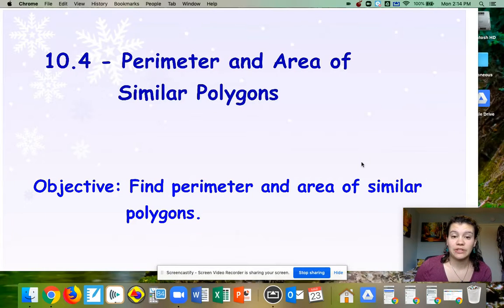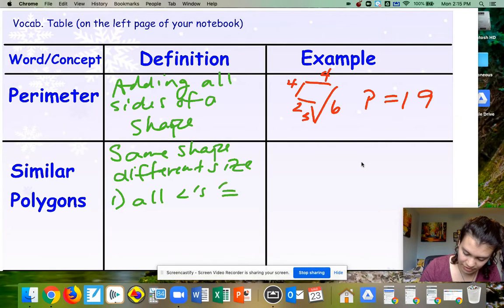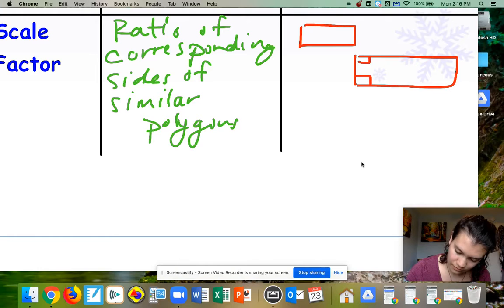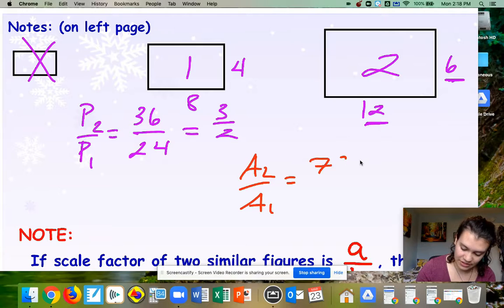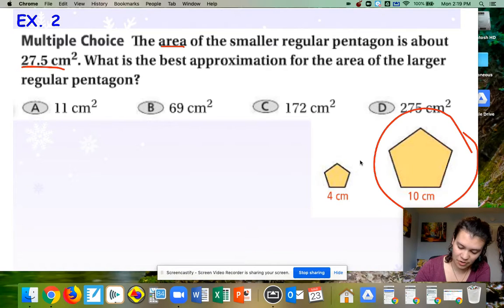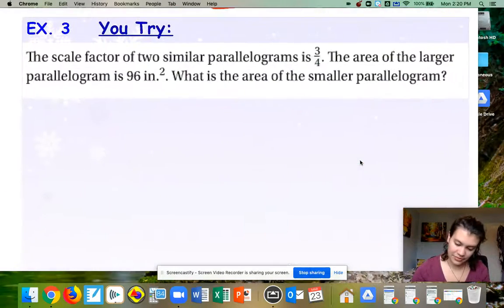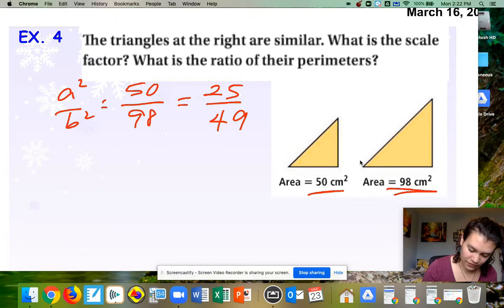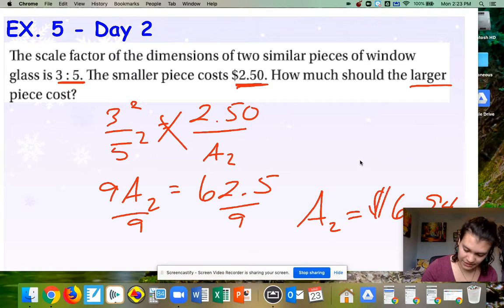10.4 Perimeter and Area of Similar Polygons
How to compare perimeter and area of similar polygons.